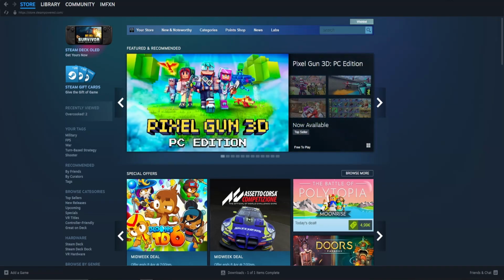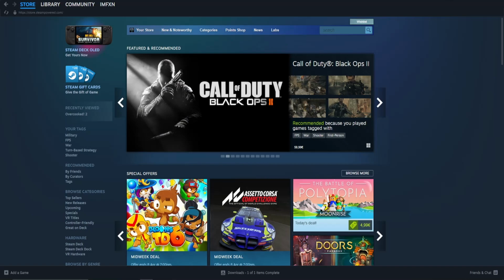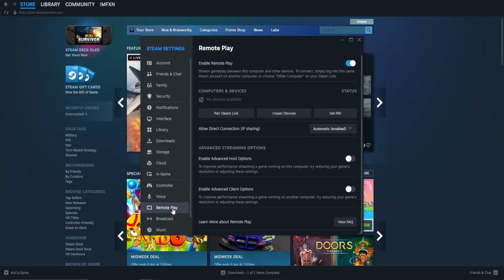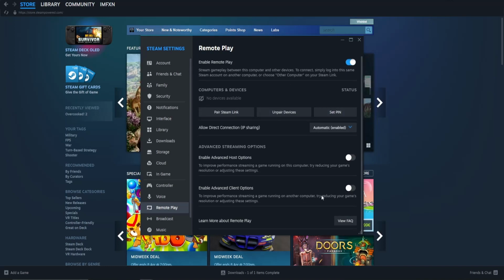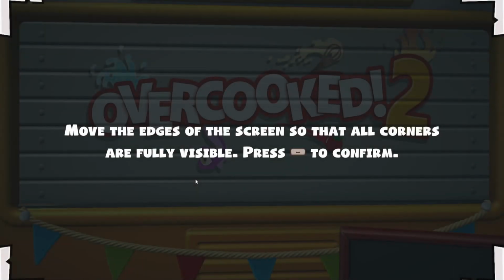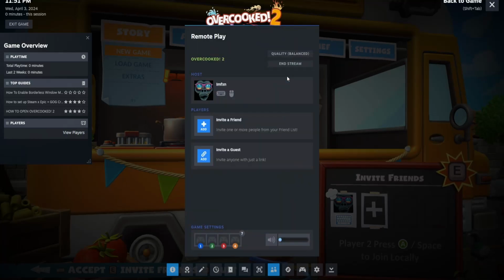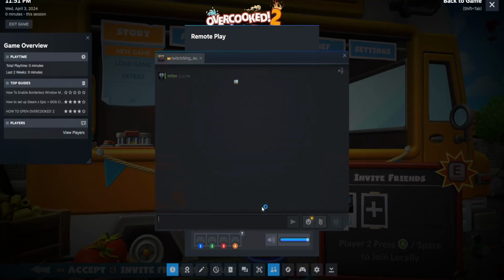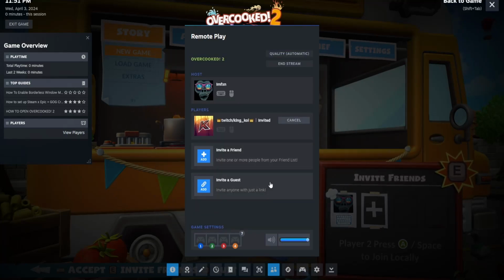How To Use Steam Remote Play To Play With Anyone (2024)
In this easy tutorial I show you how to how to use Steam remote play to play with Anyone.